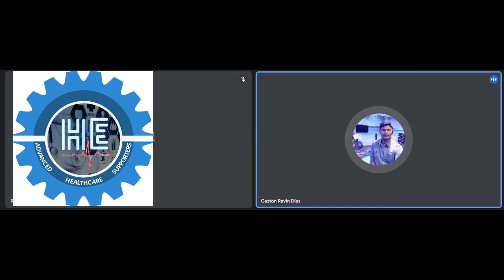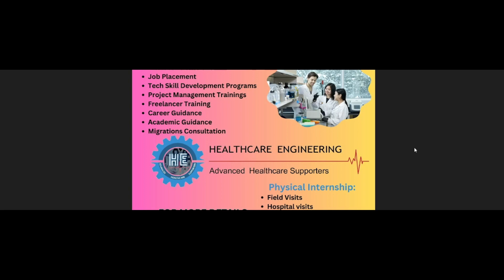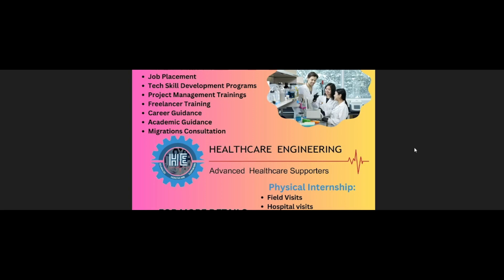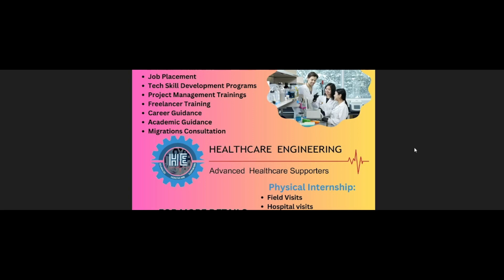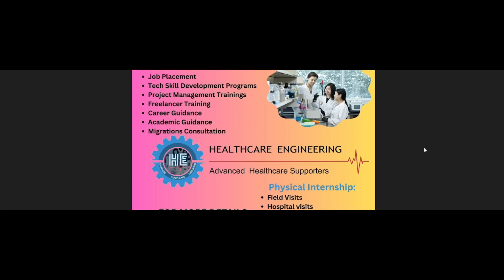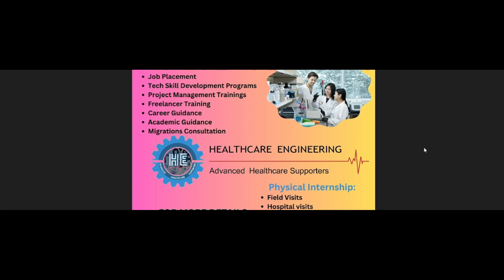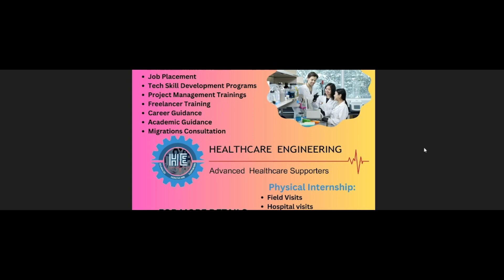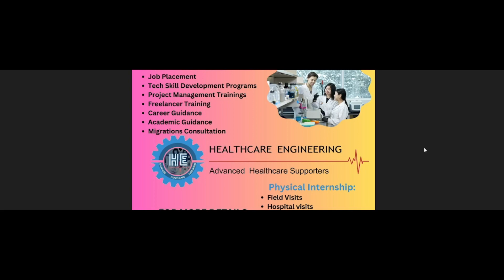Benefits of Our Internship Program for BME, BMT & BMS Students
Hello Guys,

Welcome to the Healthcare Engineering Social Media Platforms. Please follow us on these platforms to get our amazing updates, support & collaborations for the healthcare students & professionals!:-